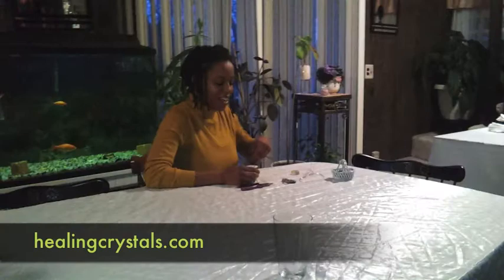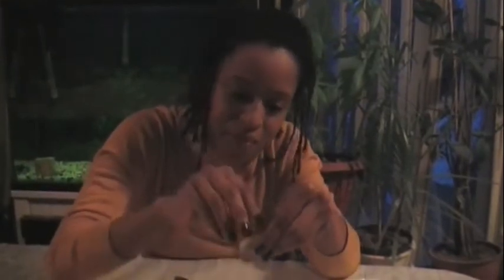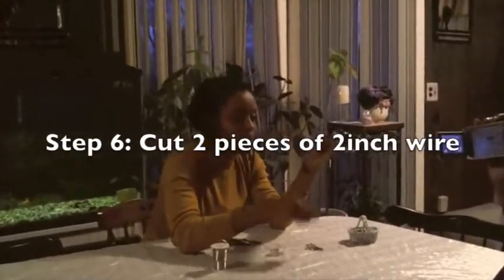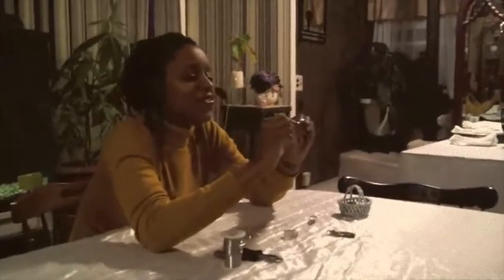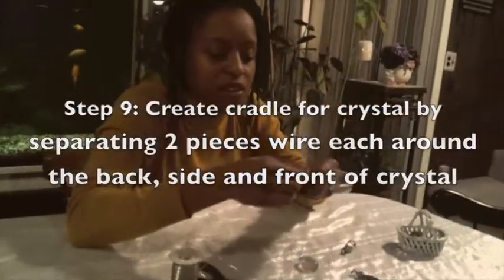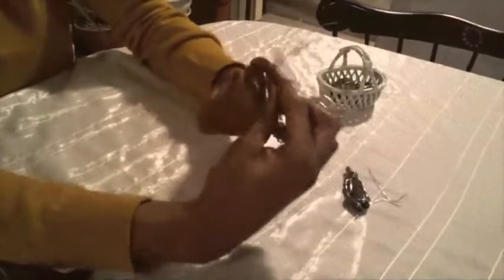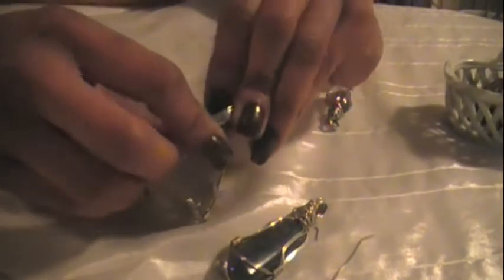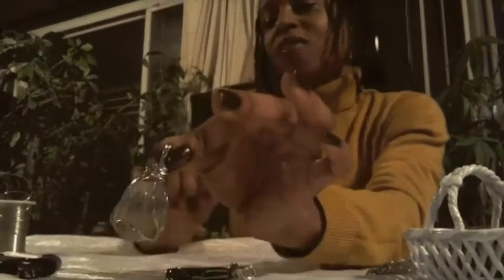Cascades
This is a "How to" video showcasing how to make a wire wrap pendant.  This is the first video in a series coming from Cassie Cascades. Enjoy!